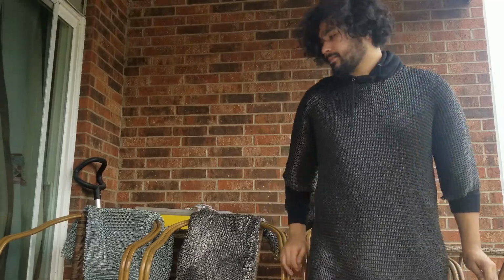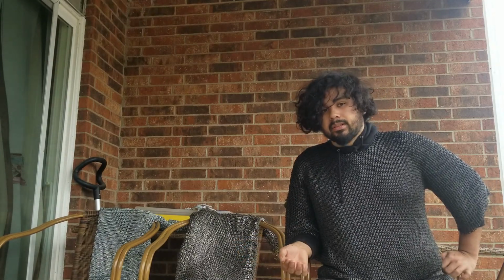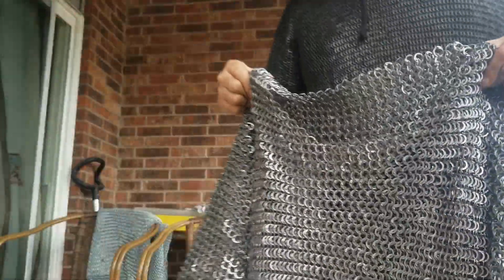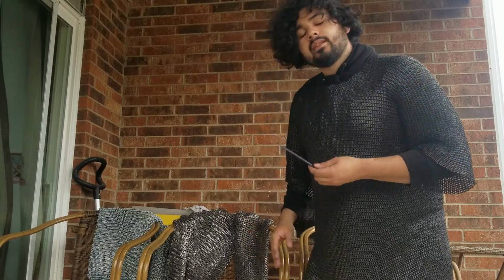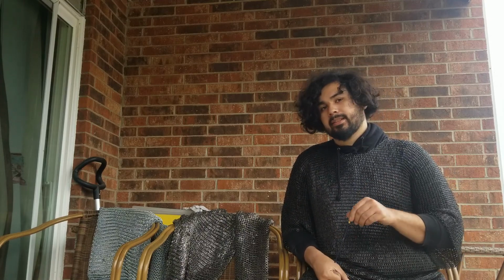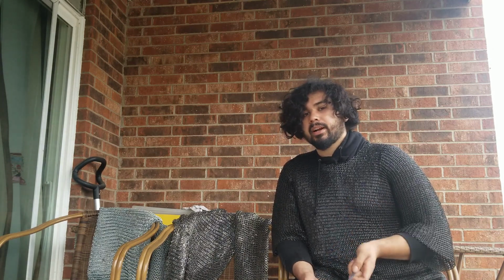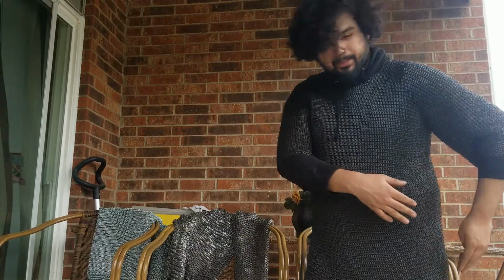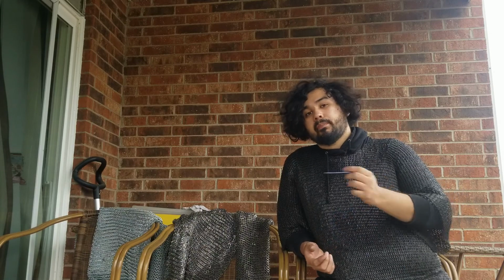Misunderstood Armor: Chainmail